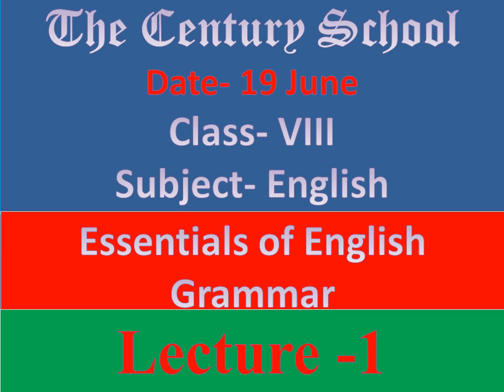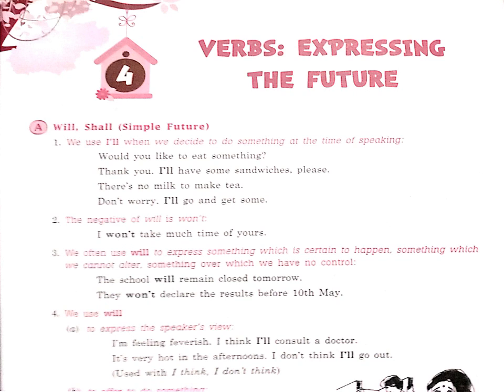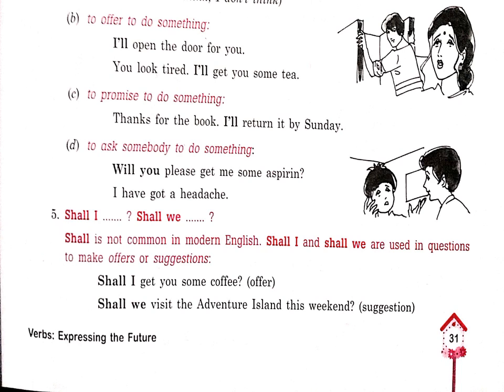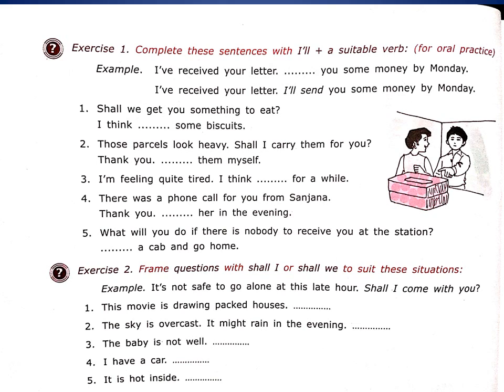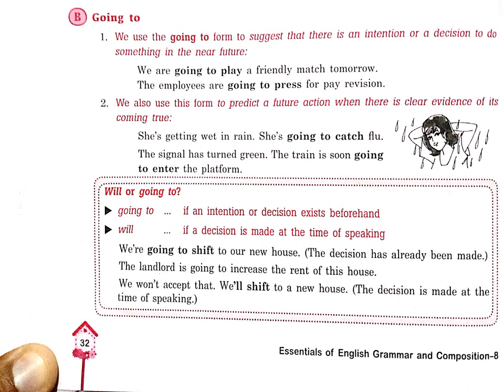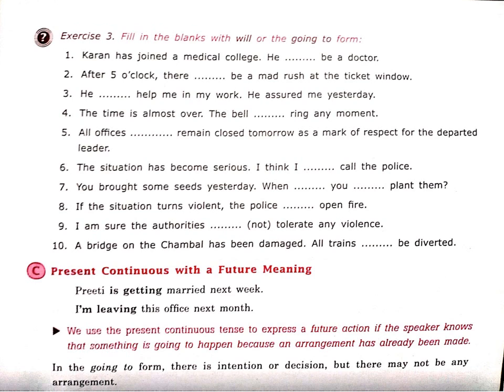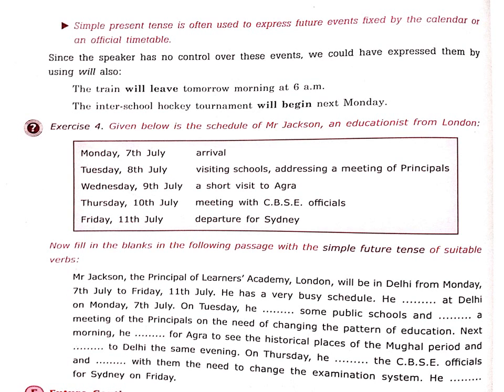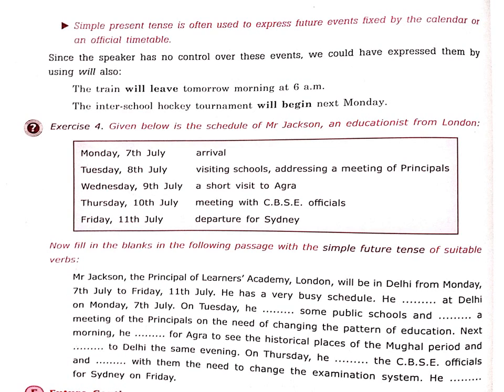TCS, VIII-English, Verbs- Expressing the Future, lecture 1